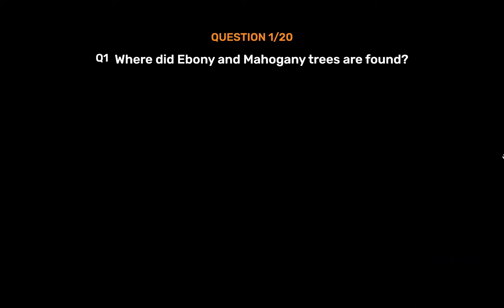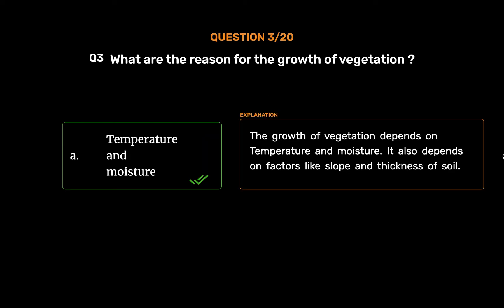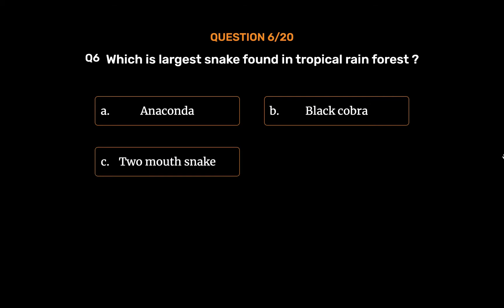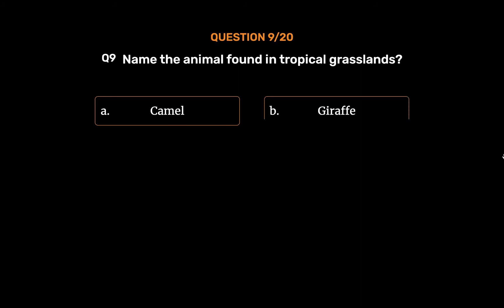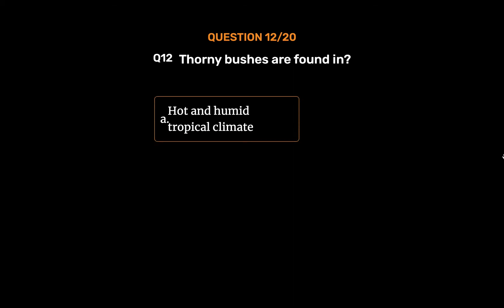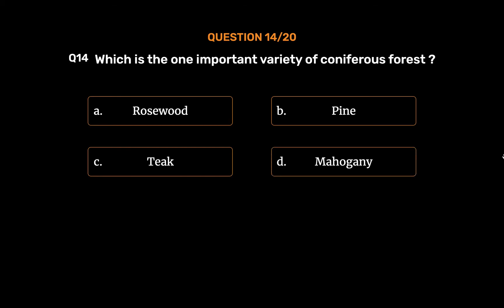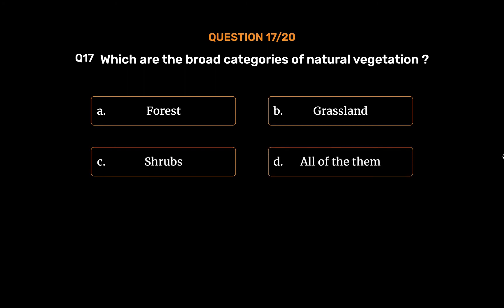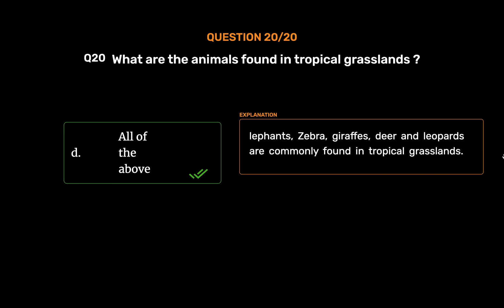NCERT CLASS 7 - Geography - Natural vegetation and wild animals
Did you know? Natural vegetation and fauna are paramount to the Indian biosphere.

Learn more by watching our videos and for more knowledge, access our ebooks by visiting
And, experience, The Joy of Learning!

Wonderslate is here to redefine the learning experience. Our Wonderslate’s eBooks come with reading materials, audiobooks, videos, interactive quizzes, highlighting, and analytics to assist in the learning process.